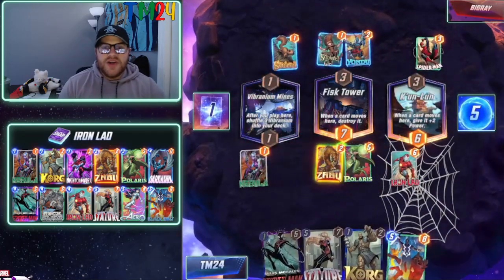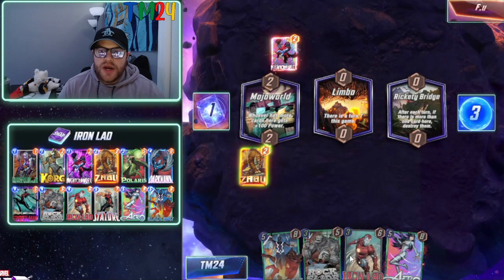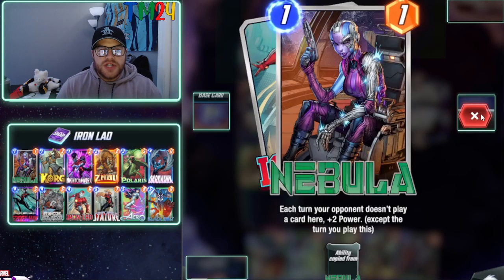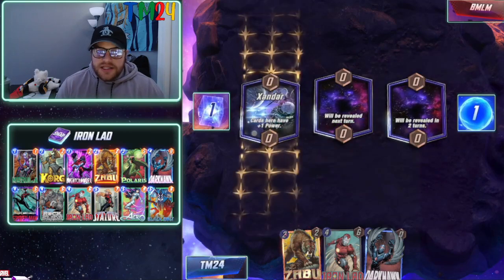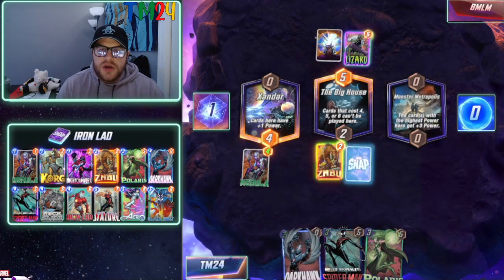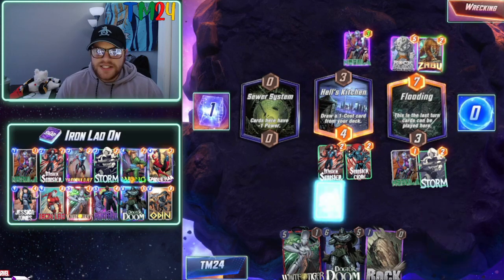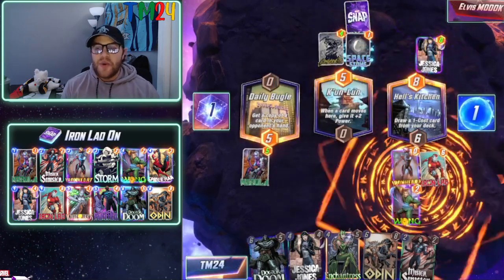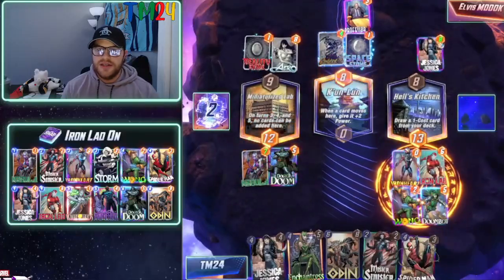Is Iron Lad The NEW BEST CARD? | Marvel SNAP Card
We were able to get Iron Lad and decided to try him in a couple of decks to see if he is any good or not and boy were we pleased! Adding him to an already dominant deck, DarkHawk Black Bolt, made the deck even better.

Iron Lad seems like he is going to be pretty strong with a wide range of uses. He definitely has some potential in an on reveal at a minimum and the opportunities for him to provide value seem limitless!